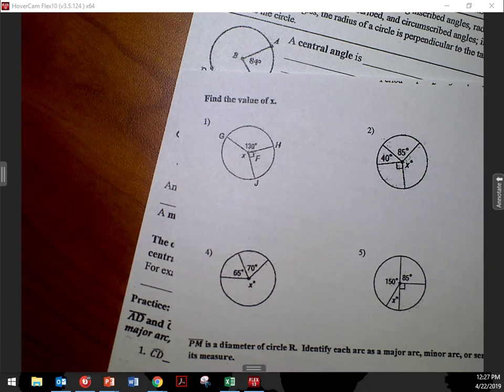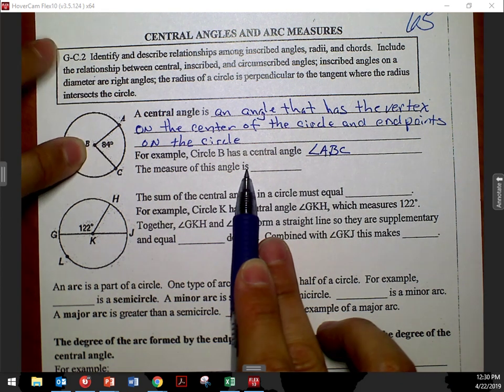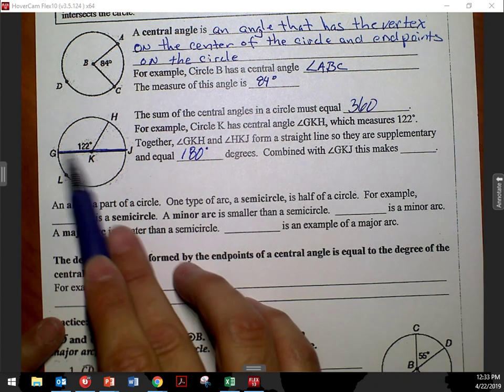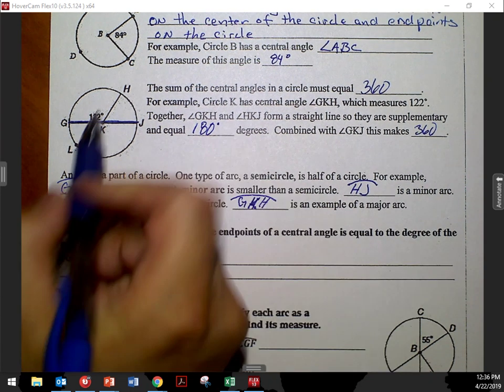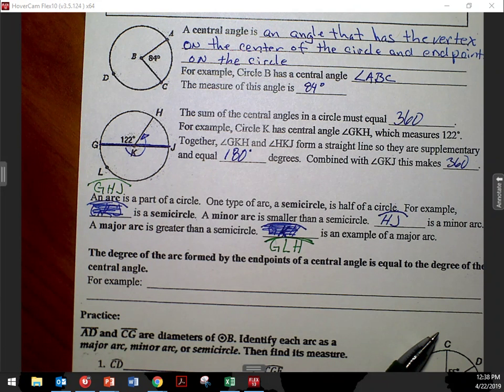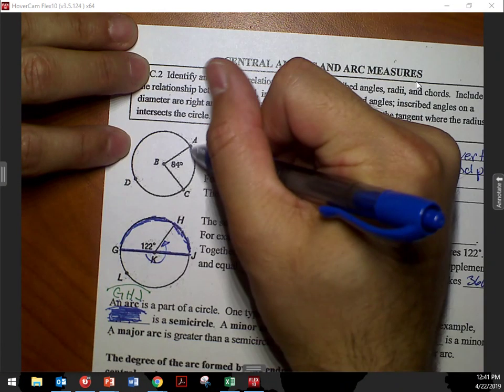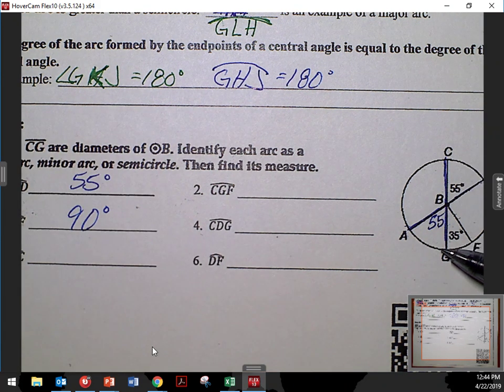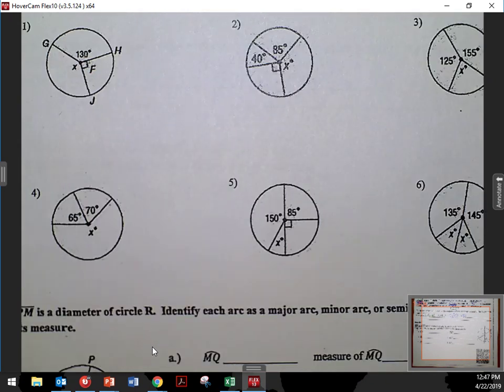Geometry 2 Unit 7 Open Up Central Angles and Arc Measures